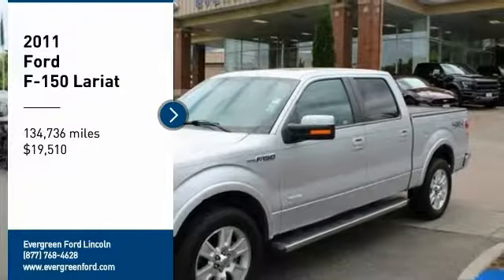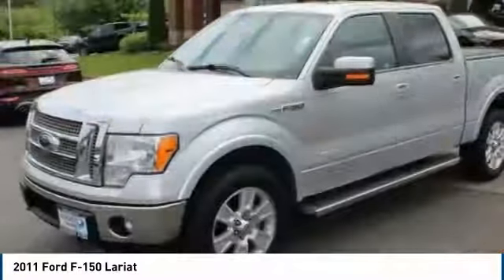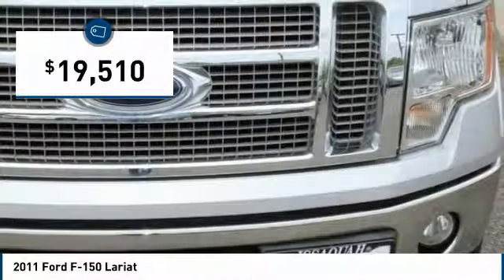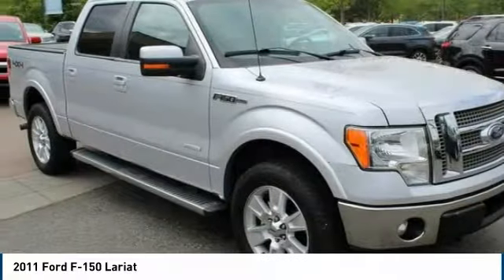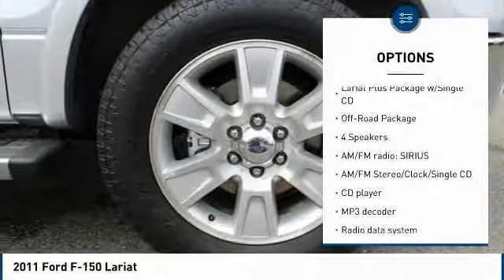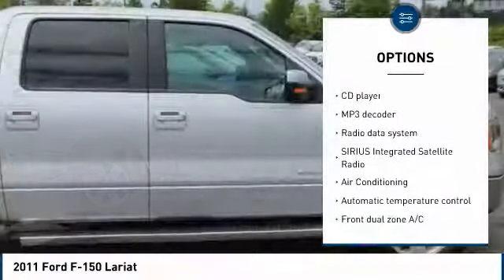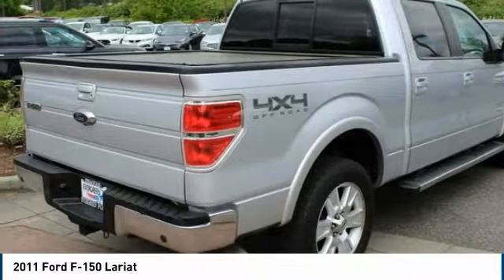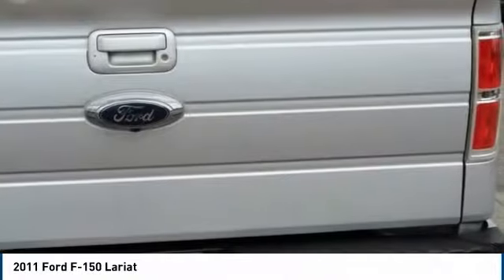2011 Ford F-150 Issaquah WA 18-2479A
2011 Ford F-150 Lariat

Evergreen Ford Lincoln
1500 18th Ave. Northwest

LOADED! NAVIGATION! HEATED AND COOLED FRONT SEATS! PREMIUM FACTORY ALLOYS! POWER ROOF! BEST PRICE! CLEAN CARFAX! Work or Play Today in this Beautiful Preowned 2011 Supercrew Lariat F-150 4x4 finished in Popular Ingot Silver Metallic over Charcoal Black Leather! Notice the Powerful 3.5L Ecoboost Twin Turbocharged DOHC V6 Engine with the Desirable Lariat Plus Package, Spacious Charcoal Black Leather Interior, 6-Speed Electronic Automatic Transmission, Impressive Sony CD Sound System, Bluetooth Connectivity, MyFord Touch with Sync, Tow Package, Slider, Rear Camera, Keyless Remote Entry, Natural Woodgrain Interior Accents, Spray-in Bedliner, Locking Security Bed Cover, Panic Alarm, and so much more! Late Model Trucks in this Condition at this Special Price do not come around often so hurry in to See and Drive it at Evergreen Ford in Issaquah!